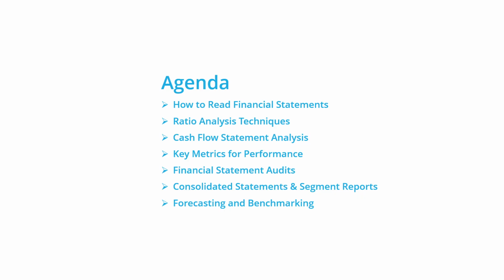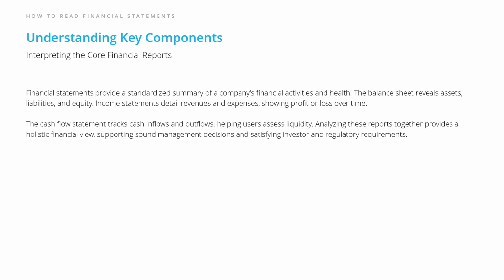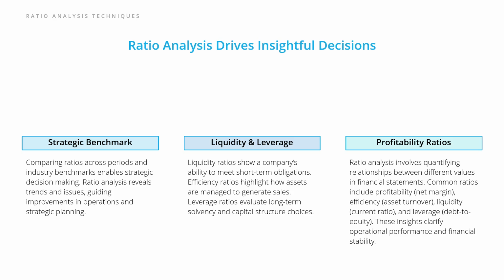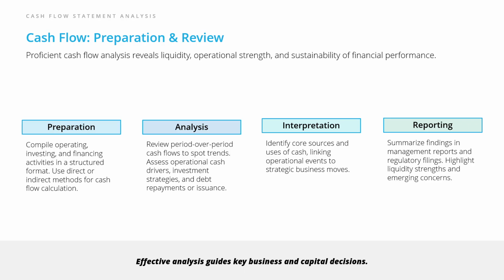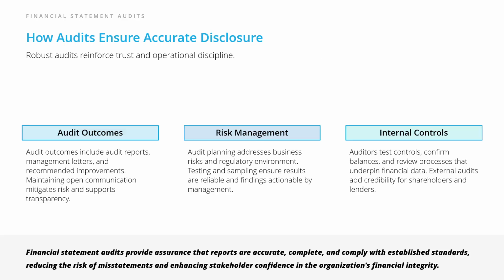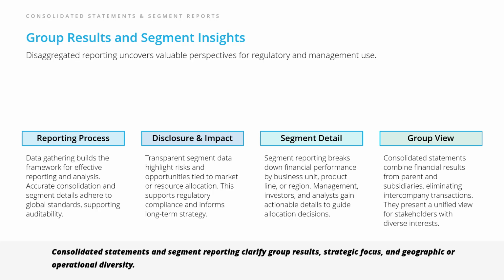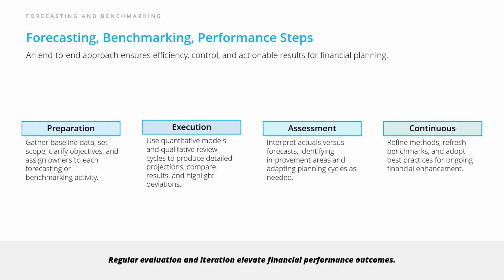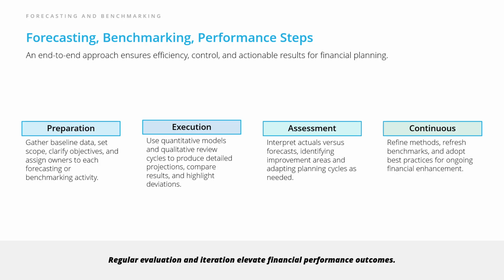Essential Techniques for Financial Statement Analysis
This video delivers a practical guide to understanding and analyzing financial statements, empowering viewers to make informed decisions in both business and investing. Covering everything from the basics of balance sheets, income statements, and cash flow statements, to advanced techniques like ratio analysis, benchmarking, and forecasting, the video also explains the importance of critical financial metrics and audits for building trust and transparency.

Additionally, it explores how consolidated and segment reporting enhance insights at the group level. With clear explanations and actionable tips, viewers will learn how to interpret financial data, track performance, and drive strategic planning for long-term growth and stability.